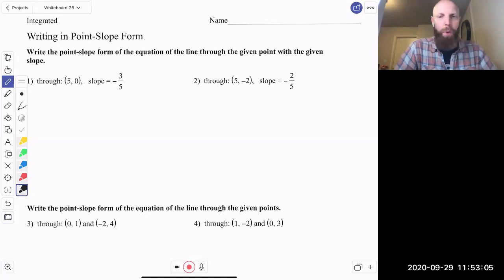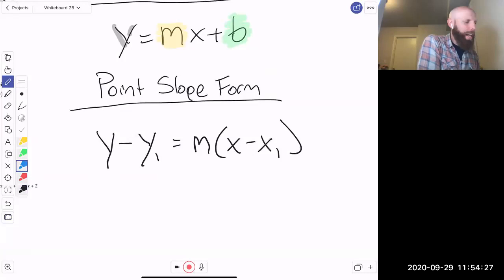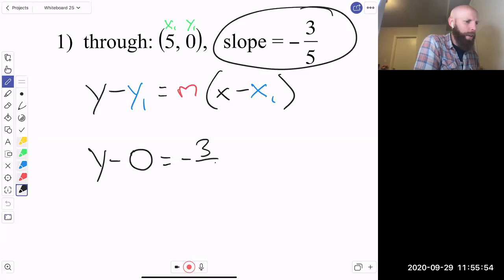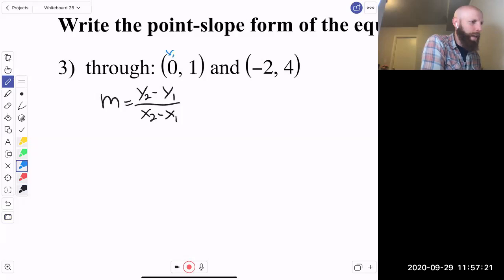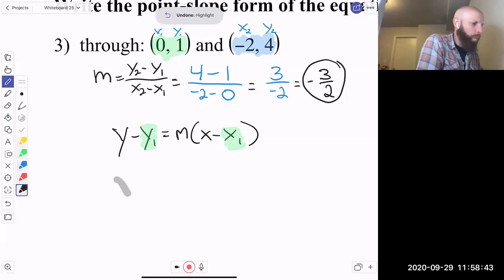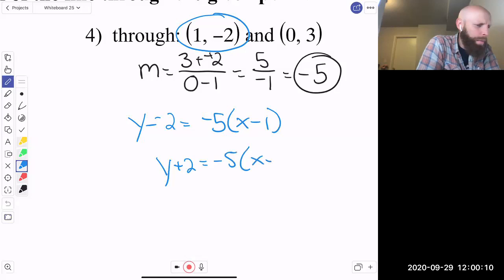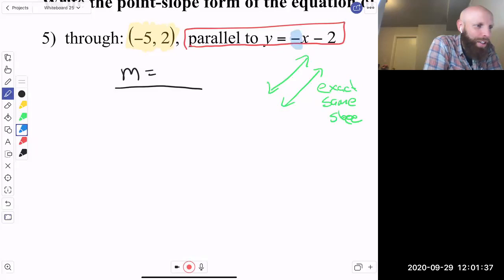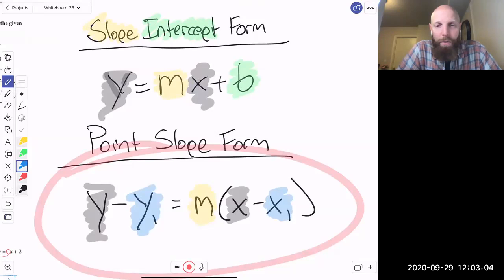Integrated - Point Slope Form